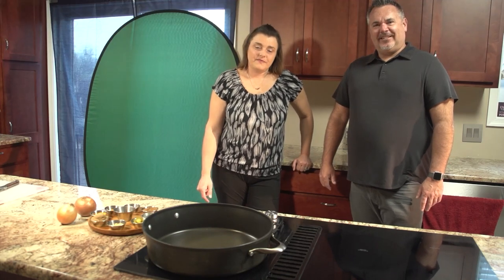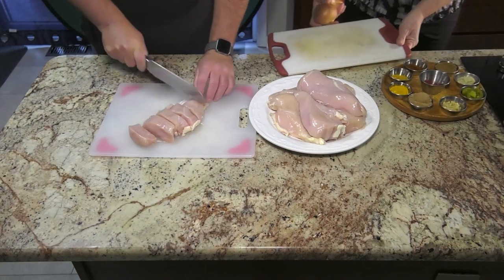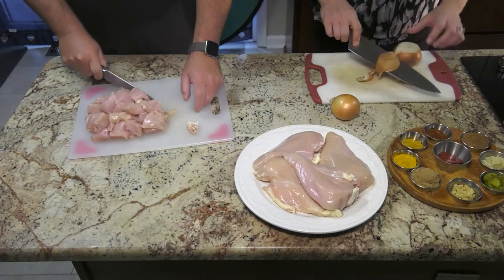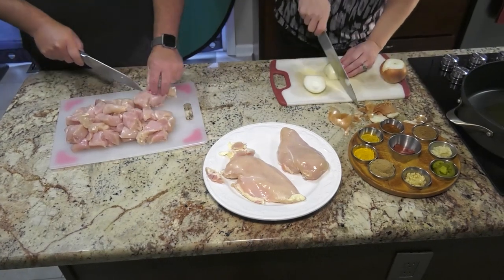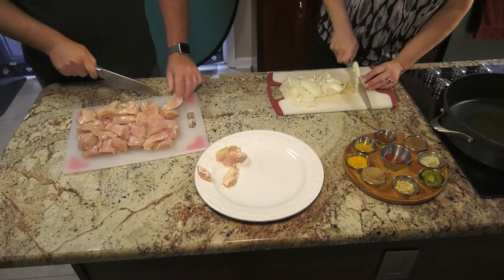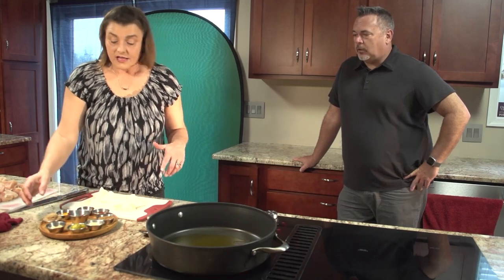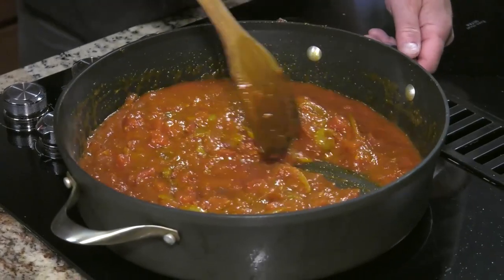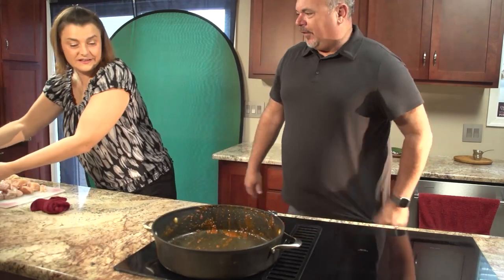Cooking With Kresha Episode 1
Local Recipes from the Eastern Panhandle of West Virginia.